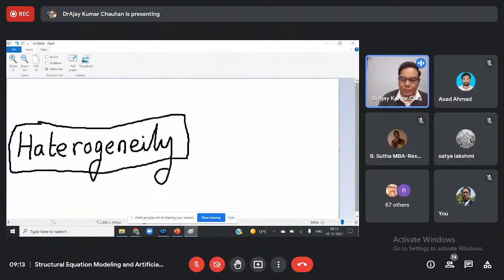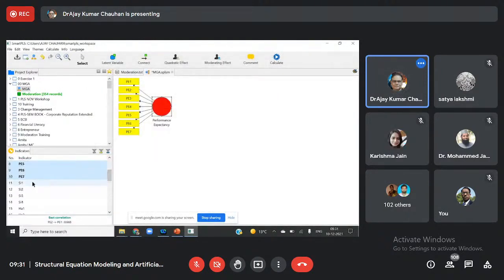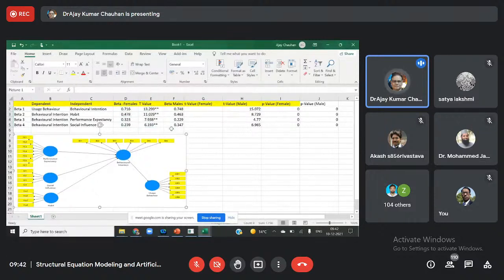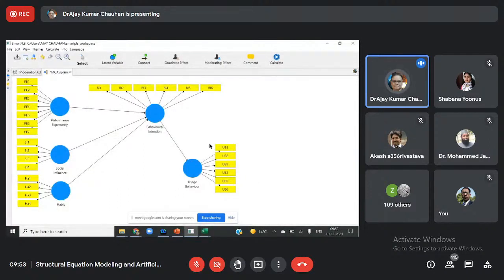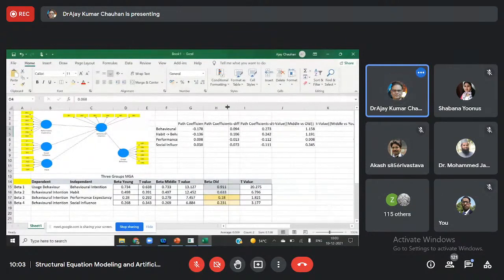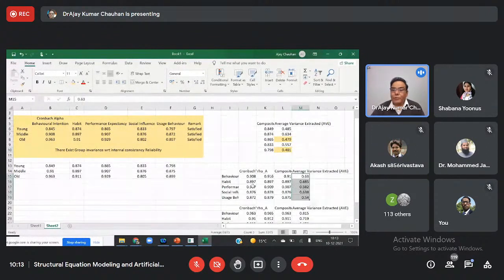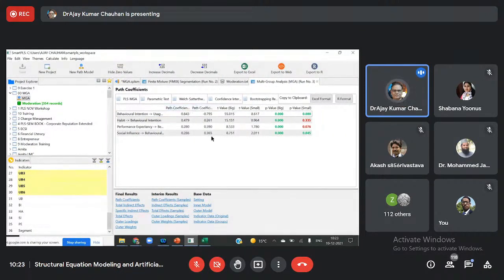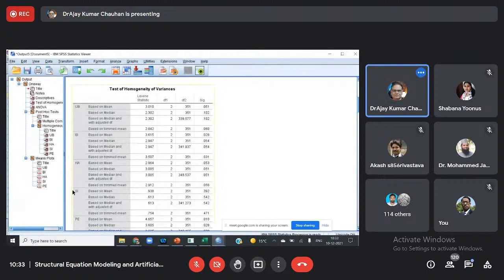Multi Group Analysis by Dr Ajay Kumar Chauhan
One Week Faculty Development Programme (FDP) on “Structural Equation Modeling and Artificial Neural Network in Management Research” (Elementary) was organized from 7th to 11th December in an online mode by the Department of Management, School of Management and Business Studies, Jamia Hamdard, New Delhi in collaboration with AICTE Training and Learning (ATAL).